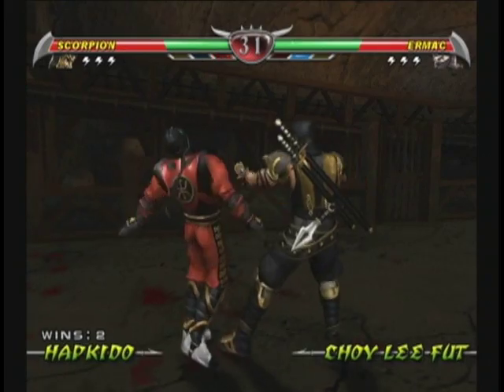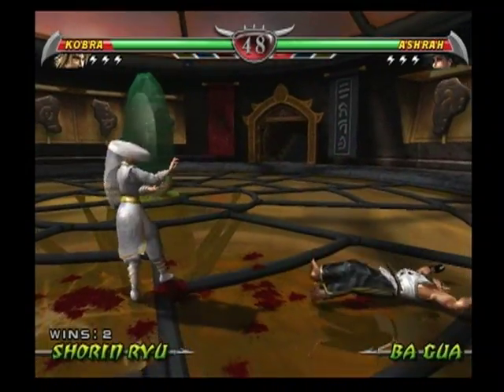Mortal Kombat: Deception Xbox/PS2 Review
Greg Kasavin shares his impressions of the long-awaited Mortal Kombat: Deception.

"Mortal Kombat: Deception packs in some completely off-the-wall gameplay modes, but the core one-on-one fighting action--whether you play it offline or online--is easily its best part."